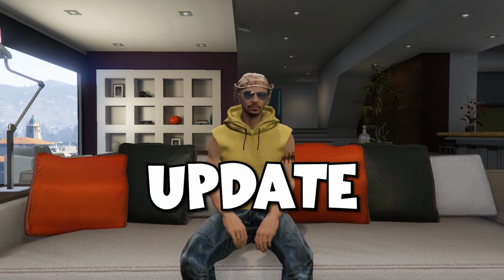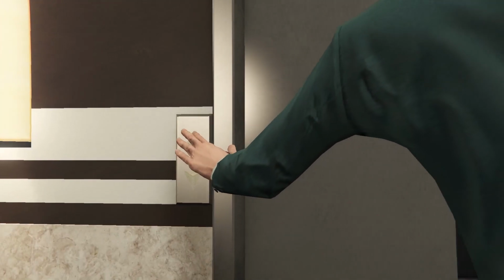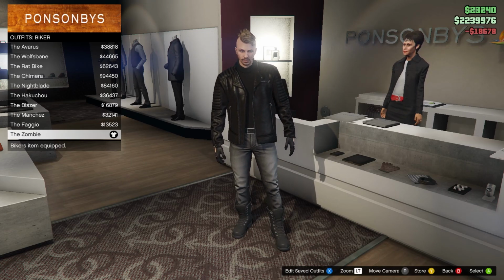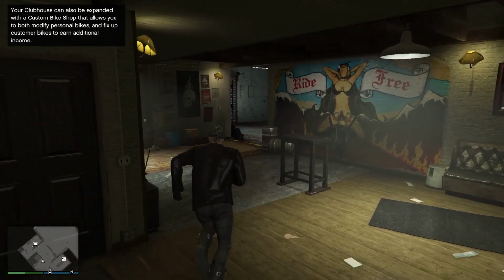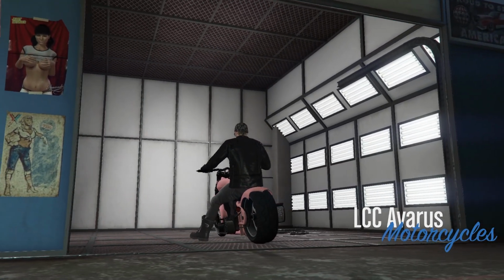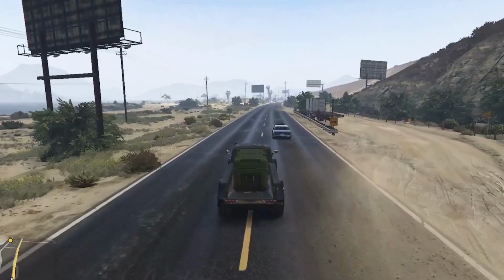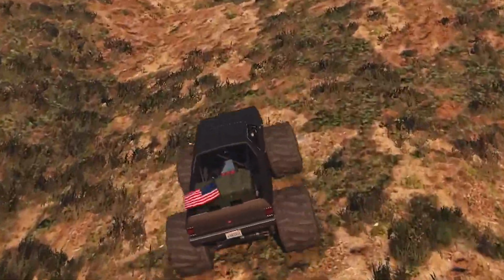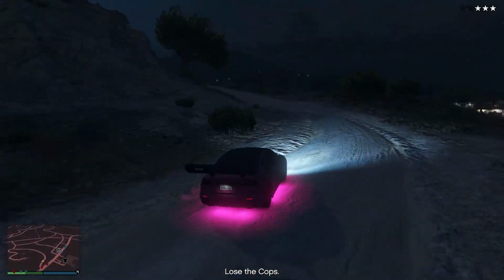Making MILLIONS from The Criminal Enterprises Update!